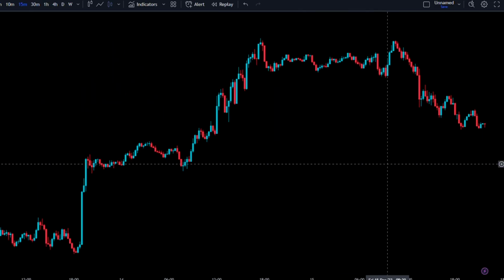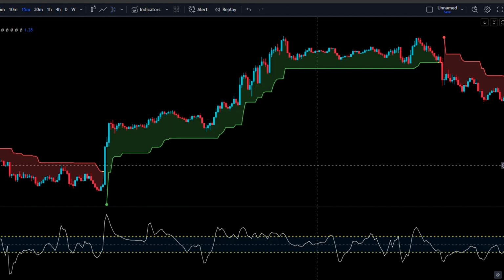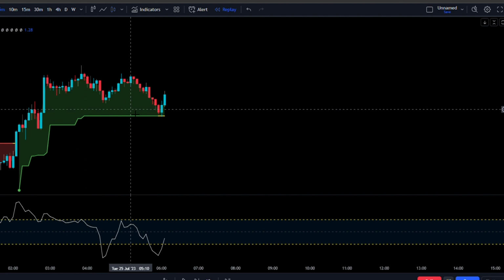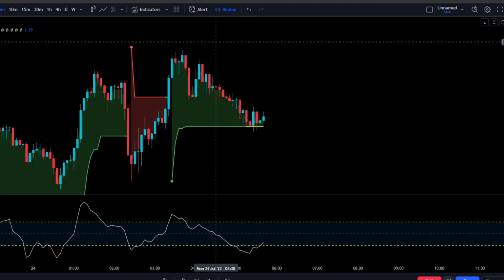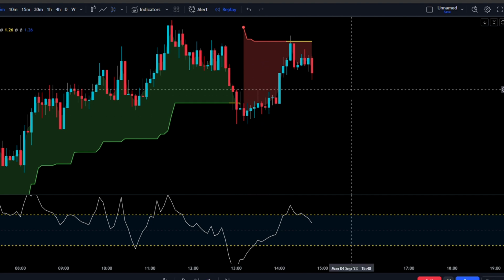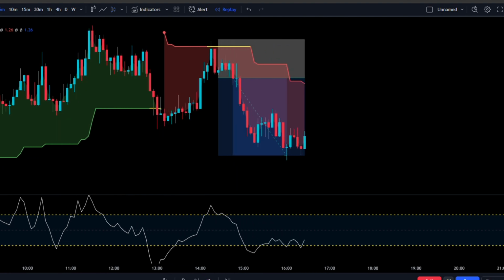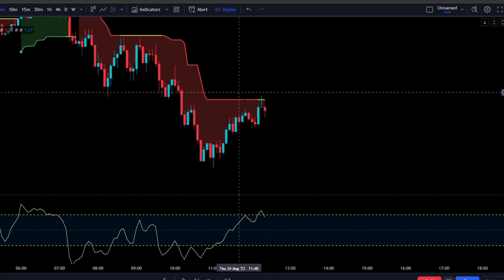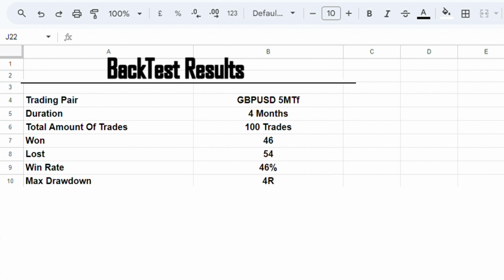Testing A 100% Winning CCI Scalping Strategy 100 Times (Crazy Results)